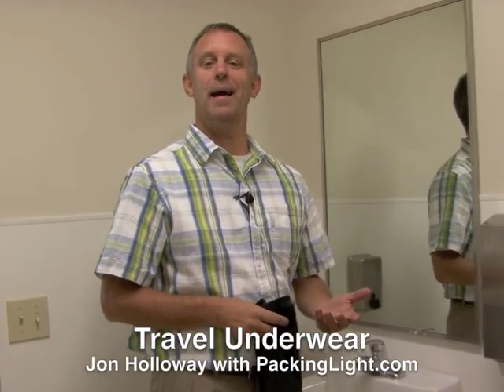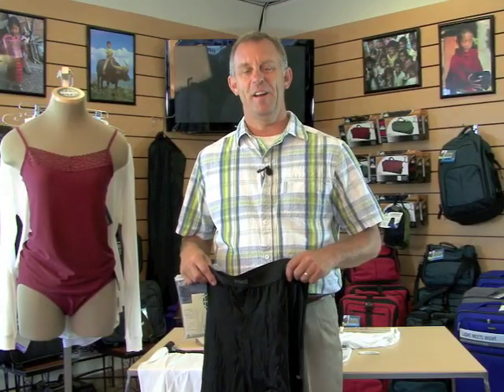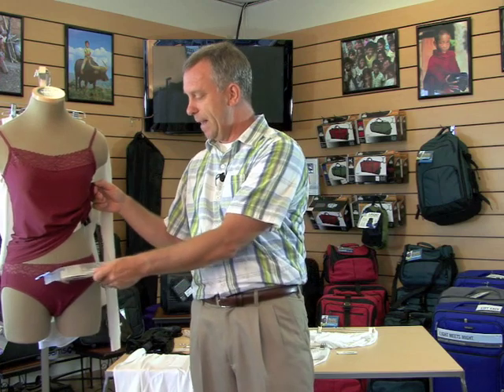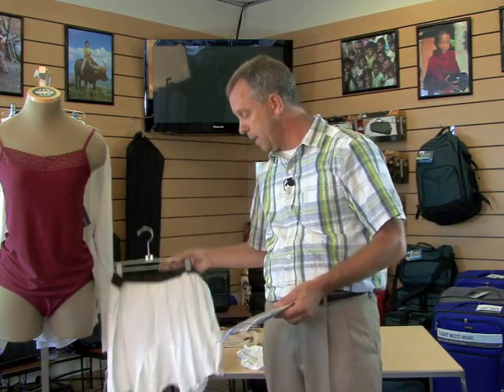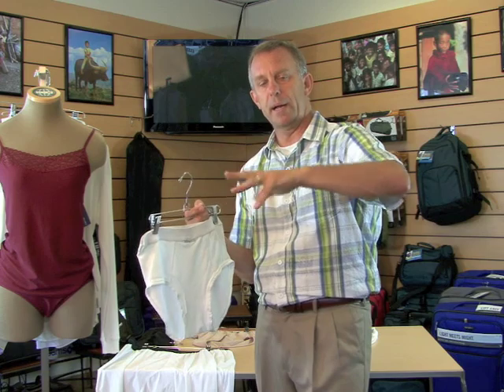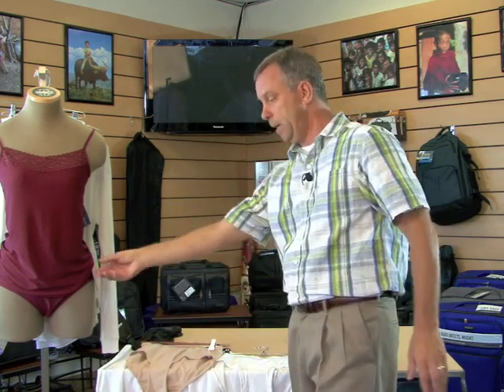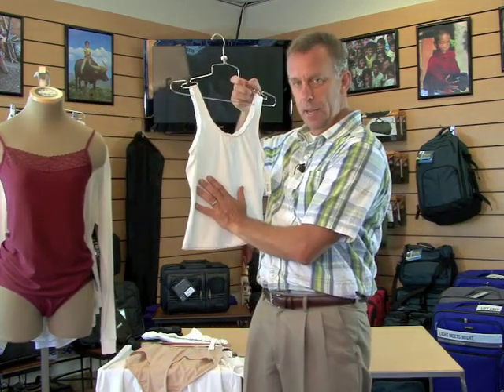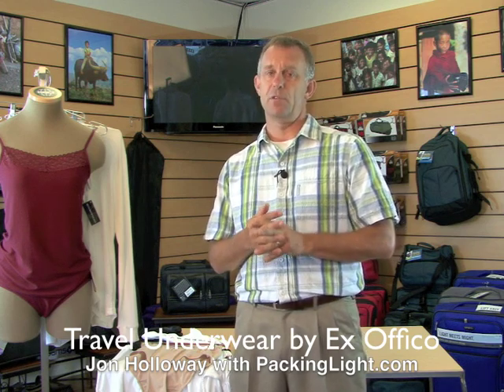Travel Underwear Featuring Ex Officio Give-n-Go Underwear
Travel Underwear by Ex Officio, Tilley Endurables, Terramar, and Onederwear are absolute essentials to PackingLight on any trip.  PackingLight.com highlights why quick-drying travel underwear is so important in having you ready to pack by morning.  Underwear that is transports perspiration keeps you dryer and cooler.  Ex Officio Underwear not only is quick drying, wicking, and comfortable, but it possesses a special anti-bacterial treatment to keep their Give-n-Go underwear fresher, longer.  Ex Officio's new Lacy underwear is a hit with women because of it's function and form.  Quick dry men's t-shirts, Tilley V-Neck T's, Ex Officio boxers, briefs, and boxer briefs  help guys pack light.  For women, choose among Ex O full-cut briefs, bikinis, and thong underwear.  Also, consider Terramar brand for ultra-lite silk underwear and choose Onederwear for disposable travel underwear that you wear and throw out after several washes.